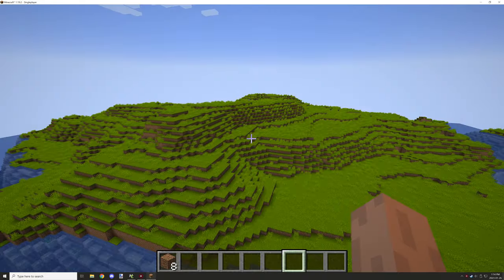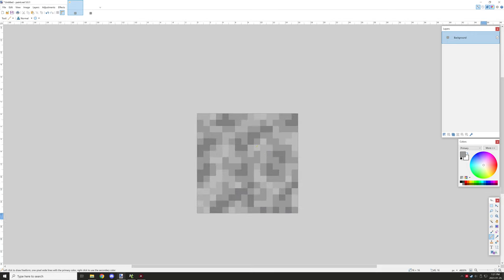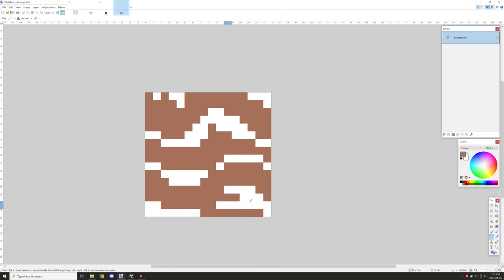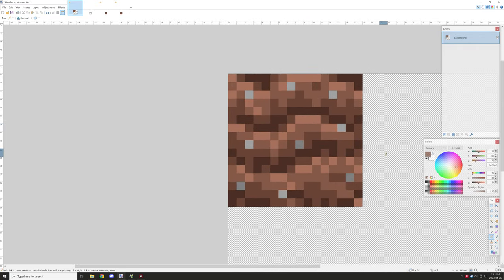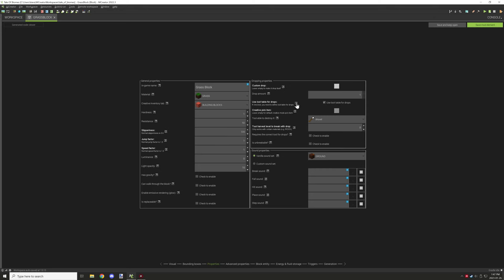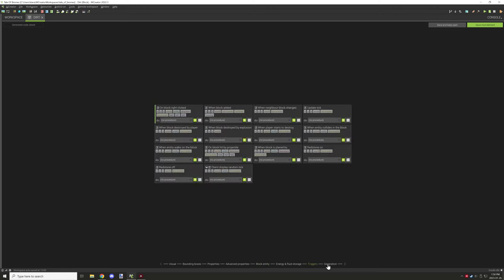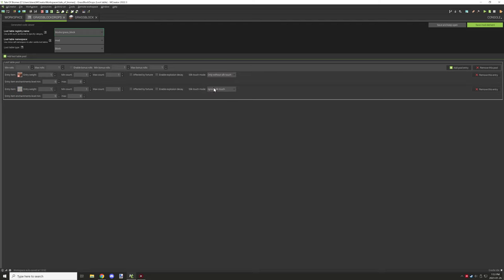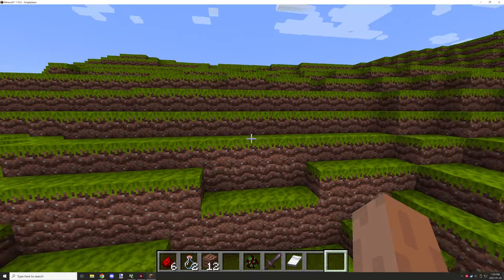Dirt and Grass | MCreator Lore | Ep2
Today I created a custom dirt and grass block for our dimension, nothing fancy just something to get started with the mechanics in next episode. We also set up a loot table for silk touch but I am not sure if this will work we will find out next episode for sure.